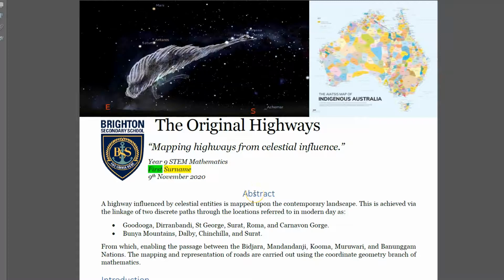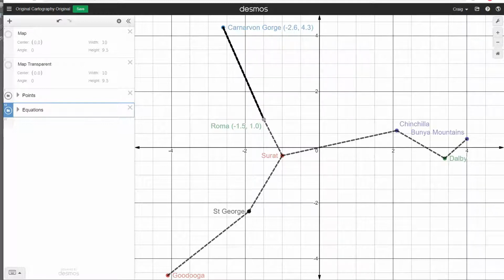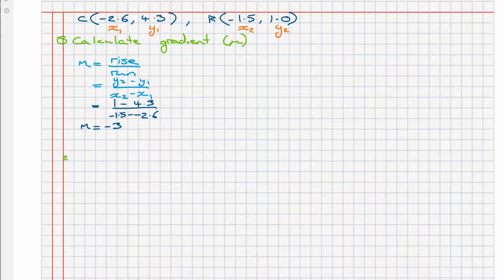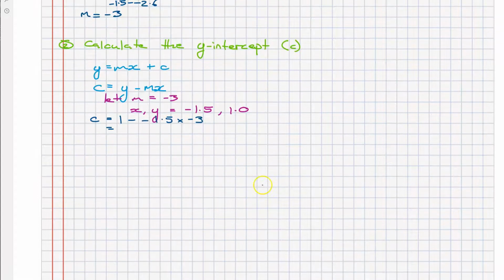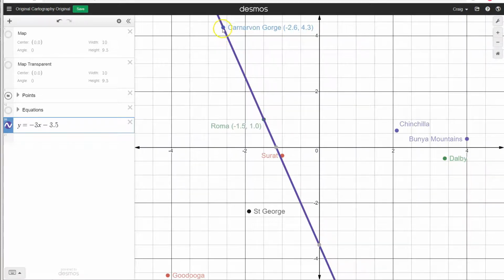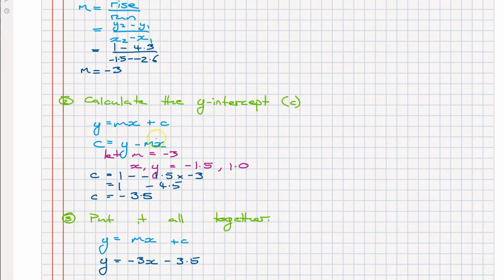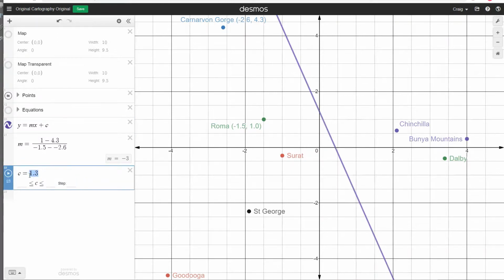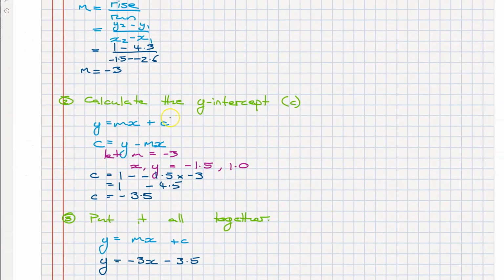The Original Highways